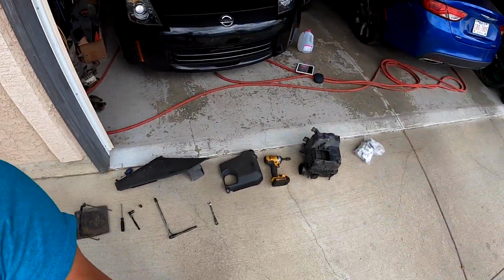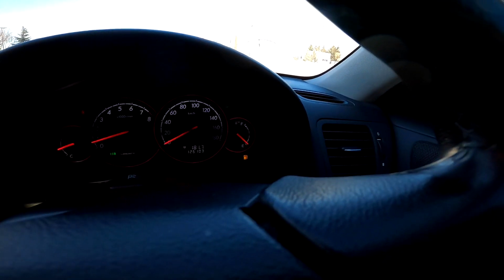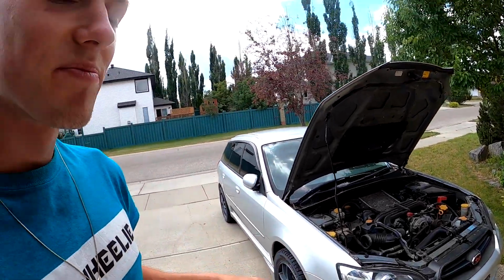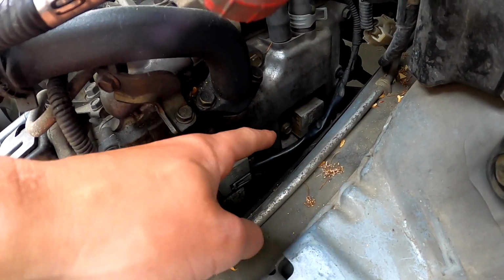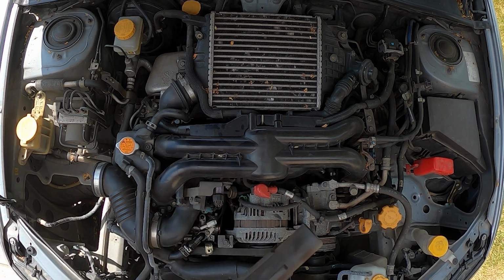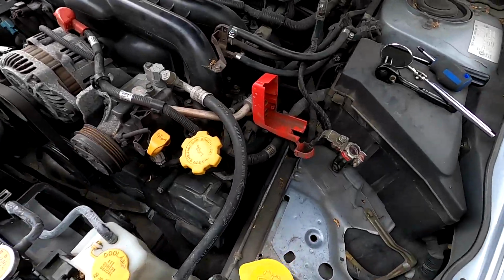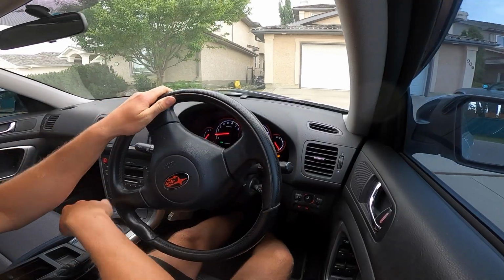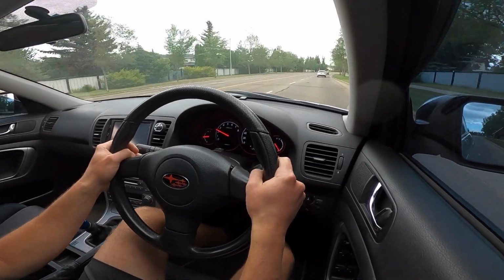JDM Legacy GT breaking up in boost FIX! (ej20y)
My 2004 Subaru Legacy GT Twinscroll Turbo 2.0L BP5 Wagon was sputtering/misfiring/breaking up when rolling into boost.  I finally found the issue!!

This will work for ALL 2003, 2004, 2005, 2006, 2007, 2008, 2009 JDM Legacy GT's as well as any other turbo Subaru experiencing this issue.

The coil packs I bought are actually sold out now, heres a link to the next-cheapest ones on ebay.ca

And here are some even cheaper ones on Amazon

If these are sold out as well, just search "Subaru Coil packs" on ebay or amazon and you will find many of them.